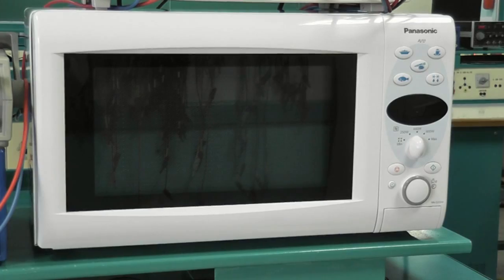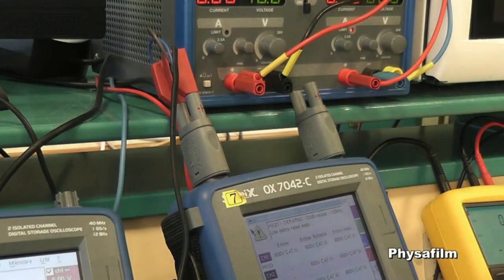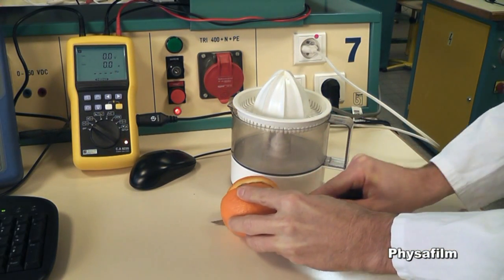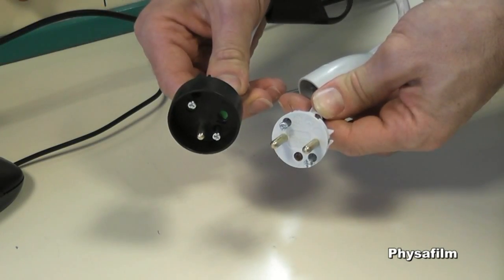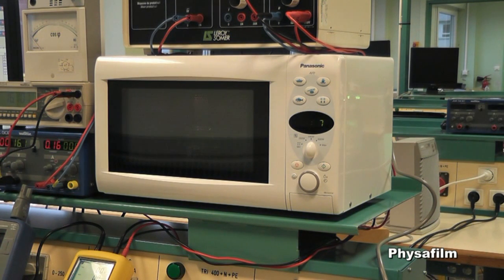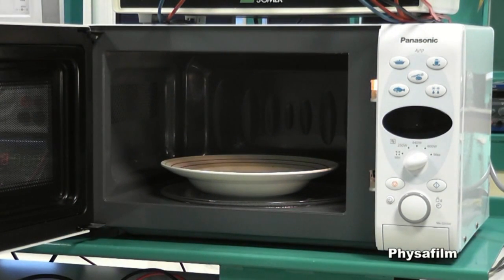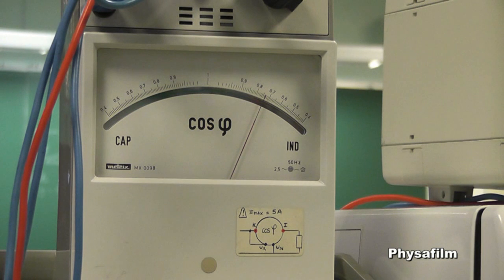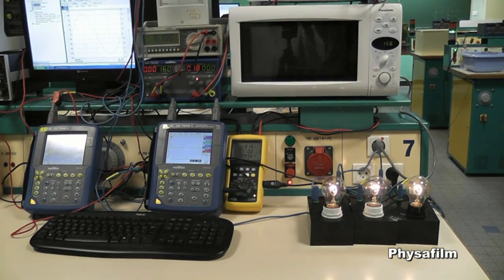DIY : How to make ice cube with microwave oven - Free energy generator -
This film shows how it is possible, under certain conditions, to make a microwave oven work in a particular way to generate cold.
This is the microwave oven's hidden side (French Academy Klystron Energy F_A_K_E)